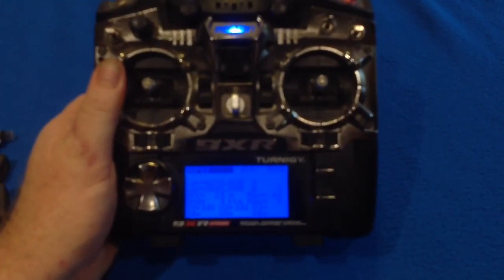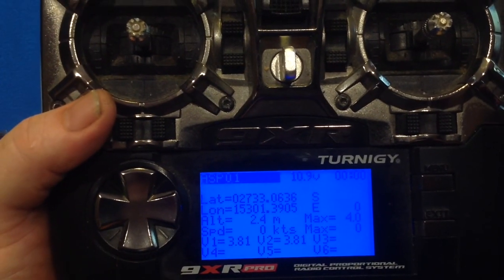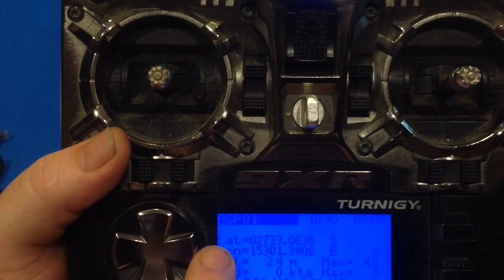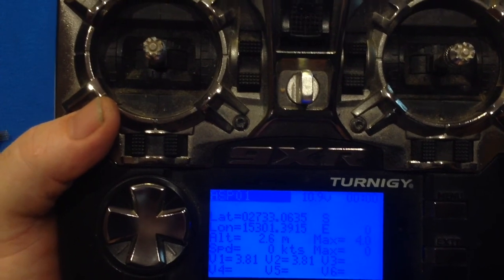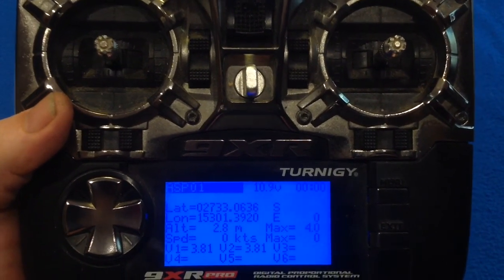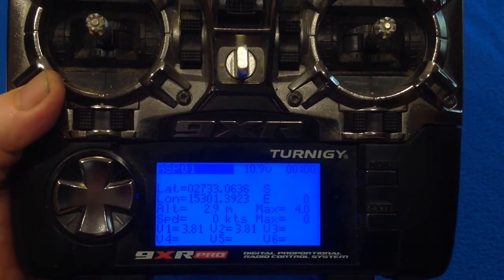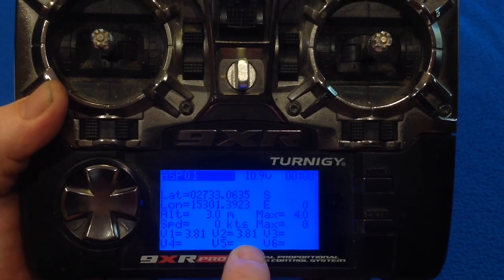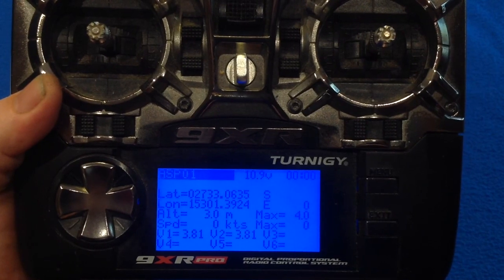Radios For Tanks - Advanced Pt.1: CPPM, S.Bus & Telemetry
A fuzzy introduction to R/C output protocols, standard PPM, CPPM and S.BUS plus a look at telemetry.  Yes it is out of focus - the light from the radio LCD gives me a bit of trouble.  Not looking for a cinematic award just to pass on some basic info on the above.